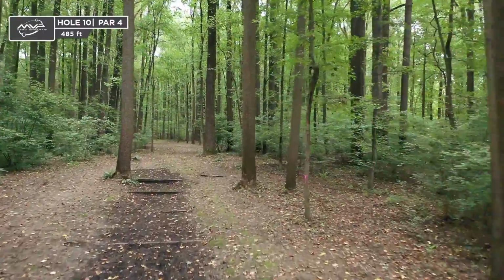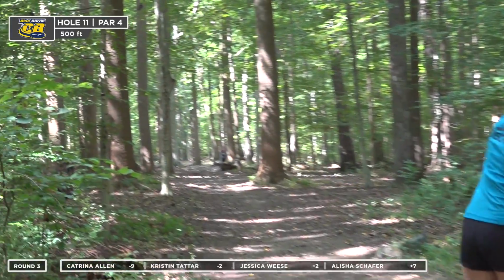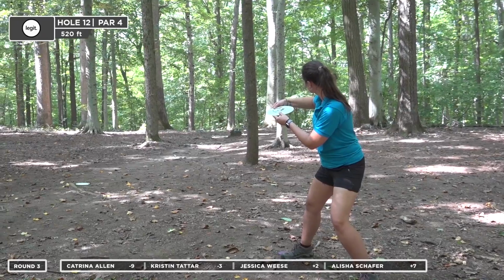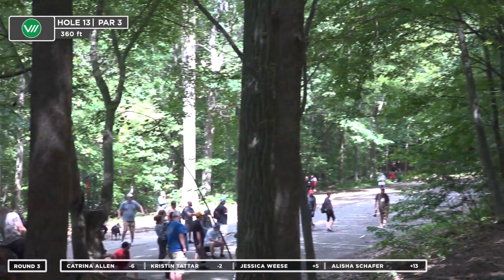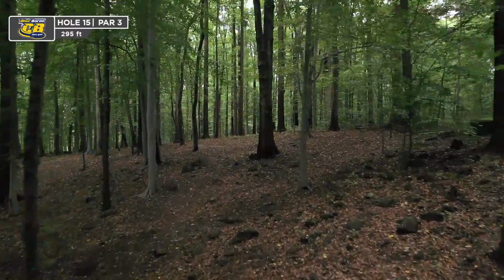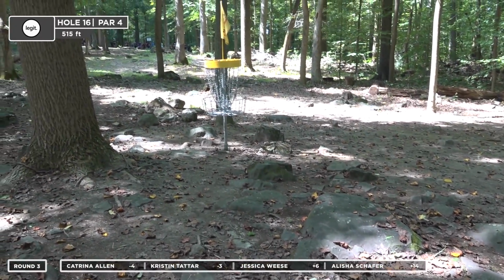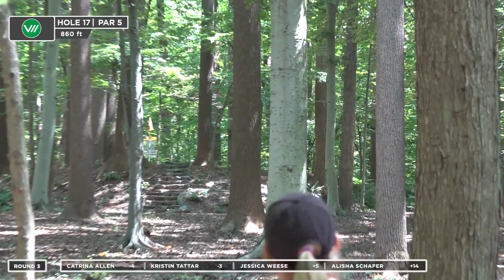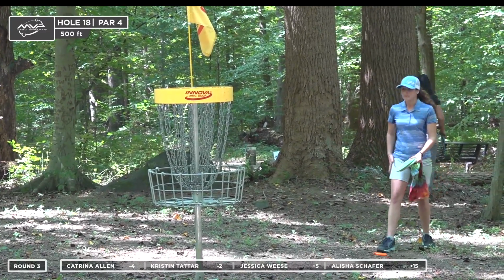2019 Delaware Challenge • R3B9 • Catrina Allen • Kristin Tattar •Jessica Weese • Alisha Schafer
Round 3 of 3 • Back 9
Footage:  Mahmoud Bahrani & The Disc Golf Guy
Edit:  Mahmoud Bahrani & The Disc Golf Guy
Commentary:  The Disc Golf Guy

Iron Hill or Iron Woman?

Whomever comes out on top after this long and demanding weekend will certainly deserve the nearly $1,500 payout and the title of "Iron Woman".  This course continues to test our sport's best women both mentally and physically as they take their final lap on this par 69, nearly 9,000 foot track.

Catrina Allen has a two stroke advantage over Estonia's Kristin Tattar but strokes can be exchanged faster than a Christmas gift from an in-law.  Jessica Weese will now join the card after a great second round and making her return again to the lead card group is Alisha Schafer.

Original image for thumbnail - PDGA / Alyssa Van Lanen